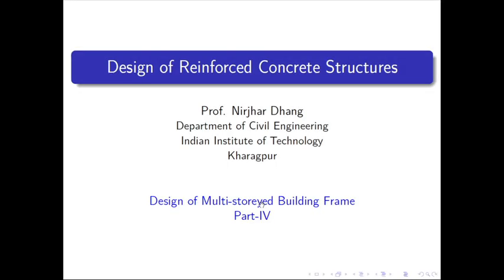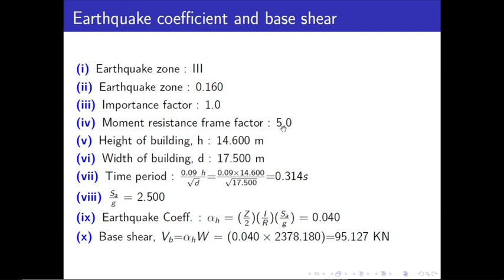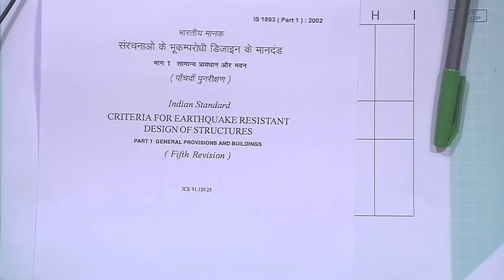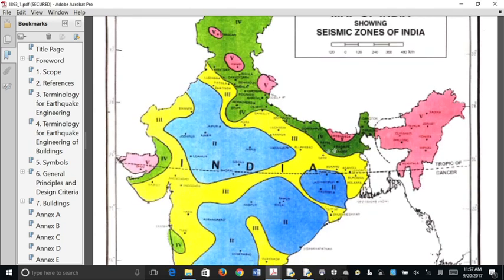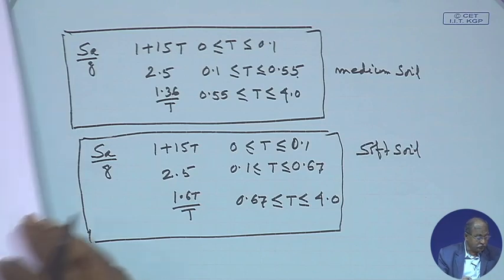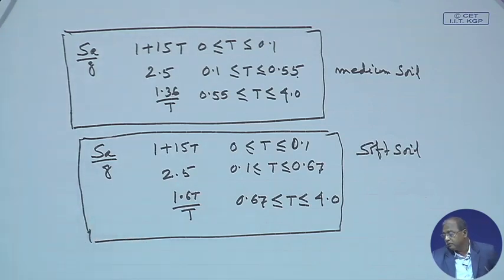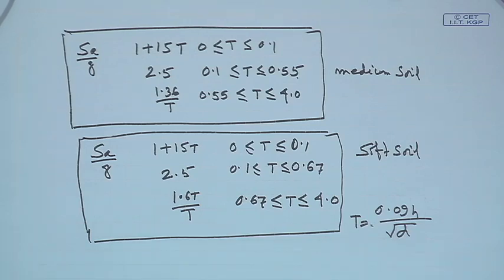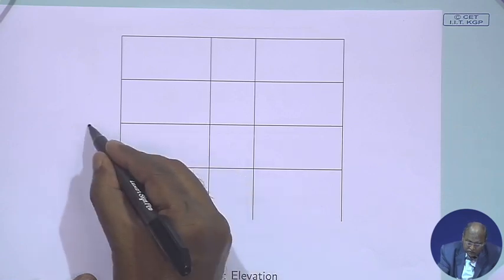Design of Multi-storeyed Building Frame (Part - IV)